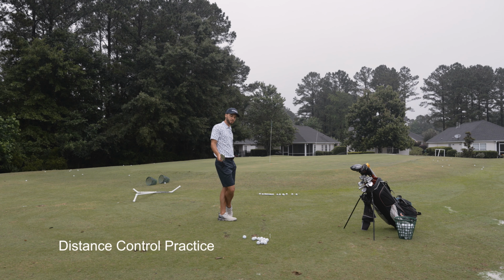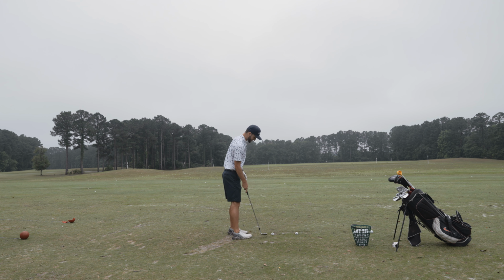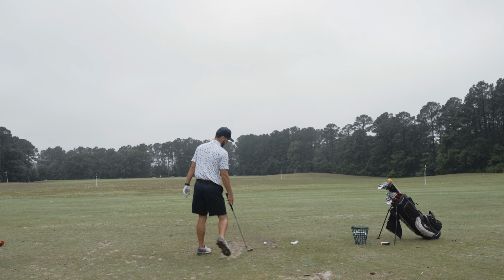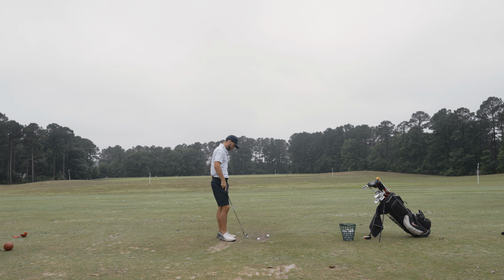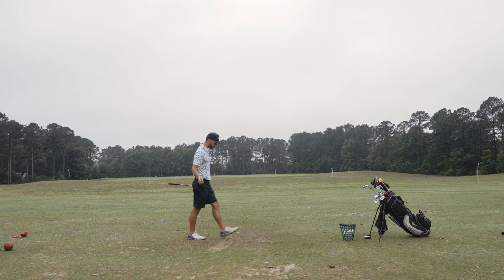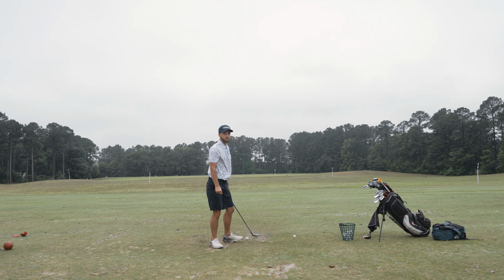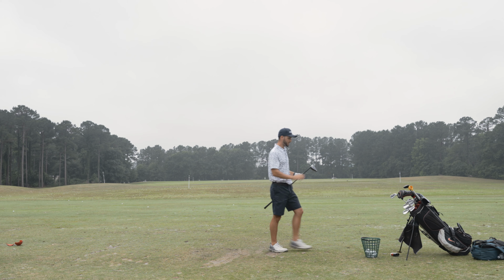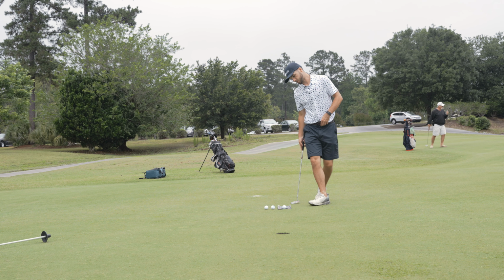Practice Like A Scratch Golfer 2024 | Full Driving Range Session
Practice Like A Scratch Golfer | Full Driving Range Session

In this video, we take you through a full driving range session where you can practice like a scratch golfer. Whether you're a beginner looking to improve your swing or an experienced golfer aiming to fine-tune your skills, this session is packed with valuable tips and insights.

Join us as we guide you through a comprehensive range of exercises designed to help you increase your distance, accuracy, and overall performance off the tee. From mastering the fundamentals of grip and stance to advanced techniques for generating power and consistency, we've got you covered.

Throughout the session, we provide detailed explanations and demonstrations of each drill, ensuring that you understand the proper mechanics behind each shot. You'll learn how to optimize your swing, correct common mistakes, and develop a solid foundation that will elevate your game to the next level.

Our goal is to empower you with the knowledge and tools necessary to practice effectively and efficiently. By following along with this full driving range session, you'll gain the confidence to tackle any golf course with ease.

So, grab your clubs, head to the range, and get ready to practice like a scratch golfer. Let's tee off and take your game to new heights! 2024 how to practice golf